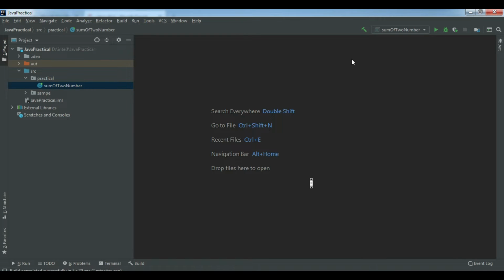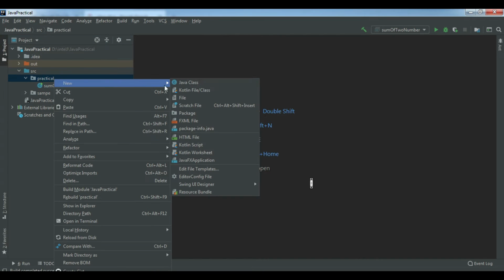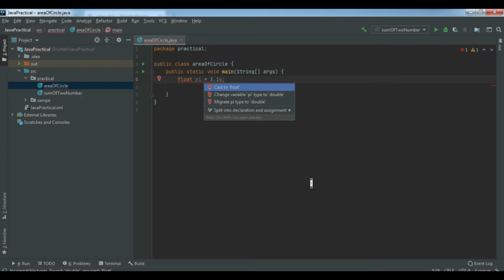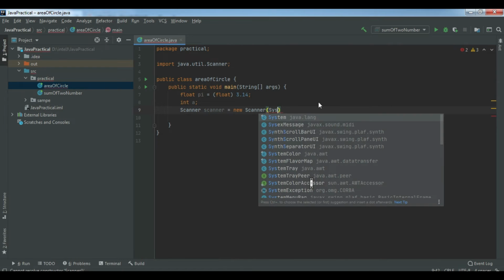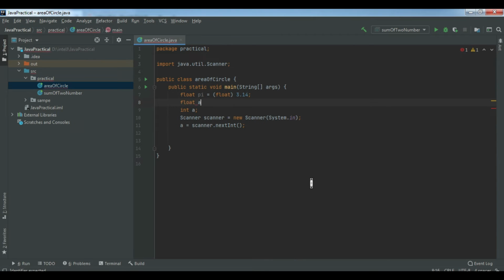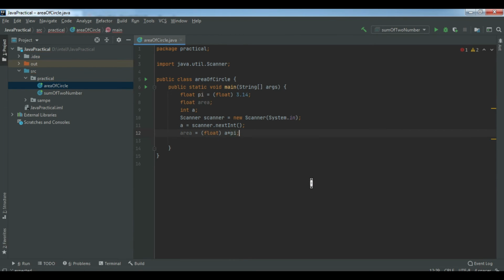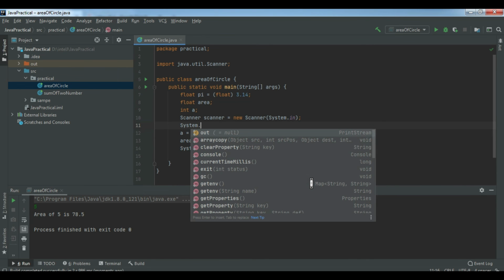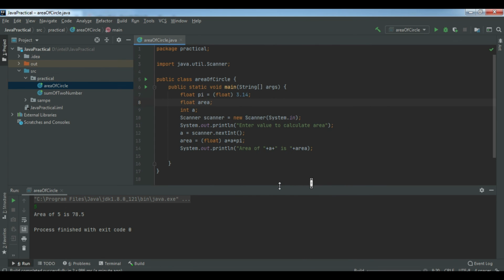Area of Circle in Java | Program to find the area of circle | How to Find the Area of a Circle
Program to find the area of circle using radius in Java programming language.
Program to find the area of circle using scanner.
We will use user input to calculate area of circle.
Formula : pi * radius * radius
we will define value of pi as constant in our program and we will get radius from user input.

Please do give your valuable feedback so that we can keep on delivery the best videos